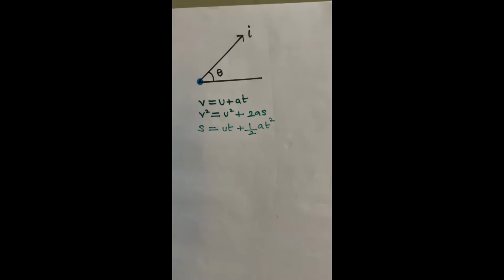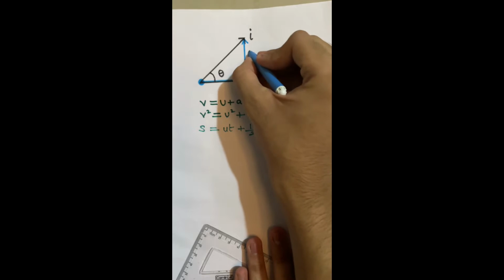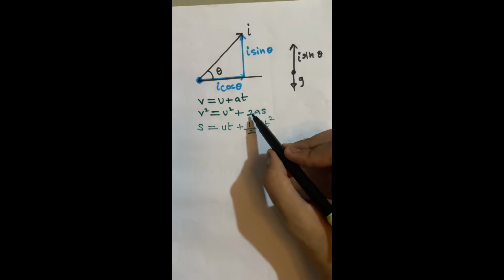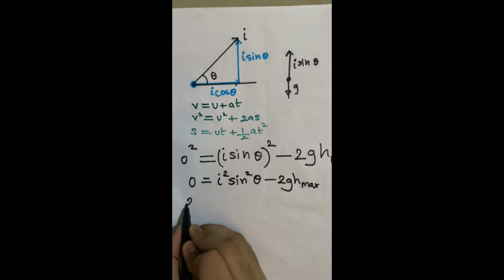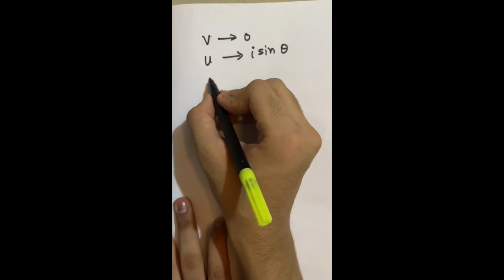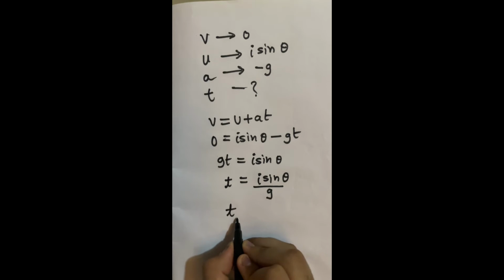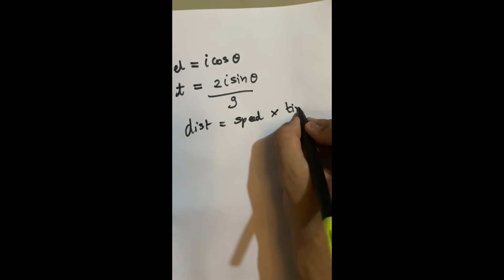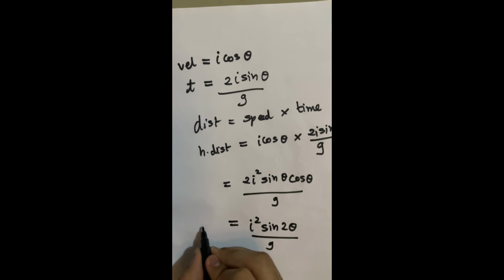Deriving projectile motion formulae (maximum height, time taken and the horizontal distance)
Here I’ll be deriving the projectile motion formulae to find the max. height, the time taken to complete the motion and the horizontal distance.

If you do not know basic trigonometry and vectors, you should learn them before learning motion (and physics in general) as they form the backbone of a lot of stuff.

Timestamps :

00:00 - Intro
01:30 - Maximum height
03:00 - Time taken
04:33 - Horizontal distance

If you have any criticism or comments, please comment them down below.

P.S : I’m sorry about the audio quality and the video format issues.